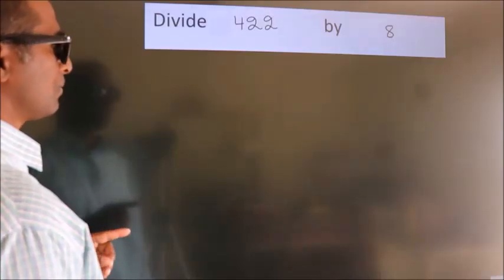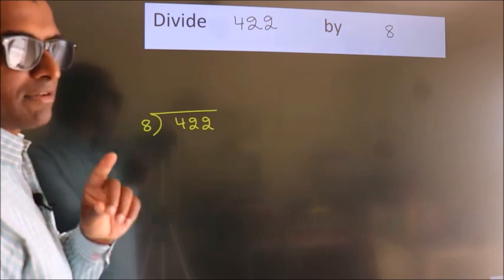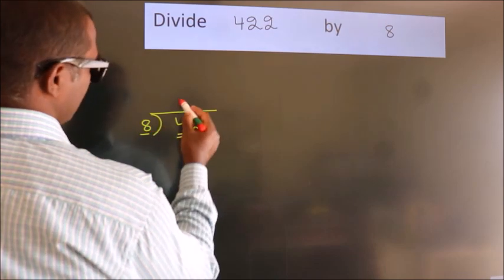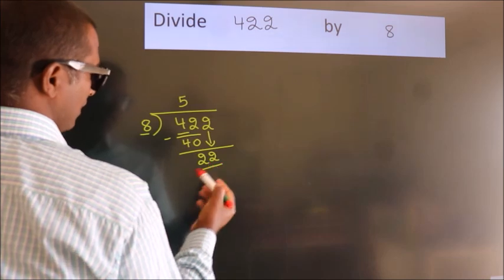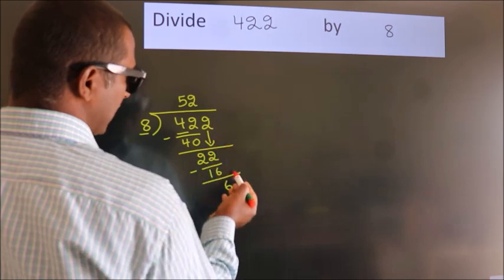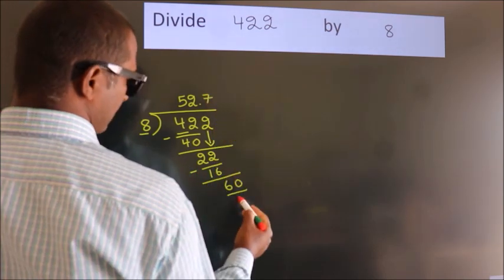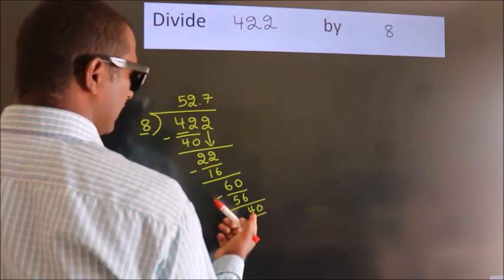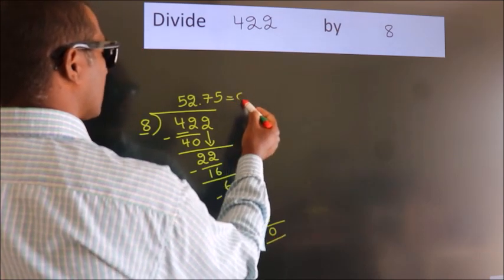Divide 422 by 8 Divide completely